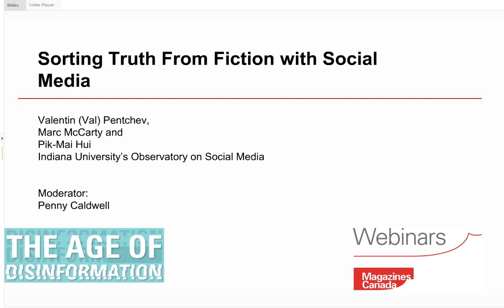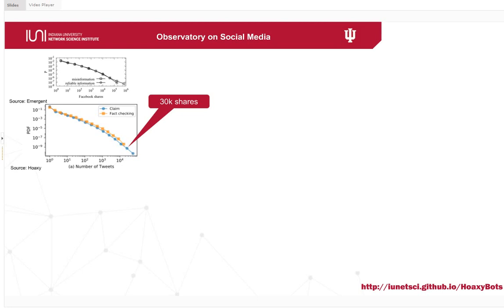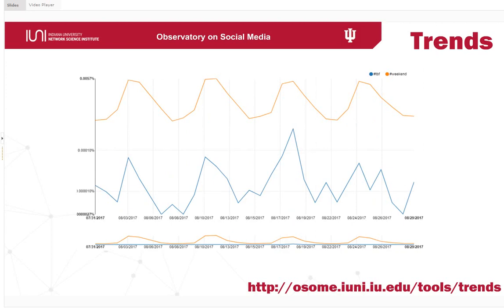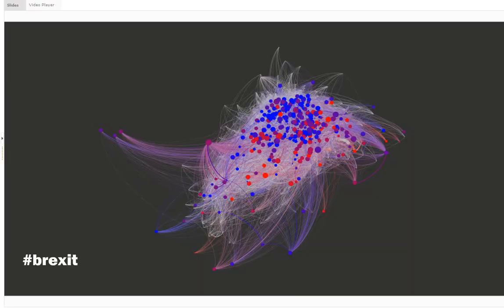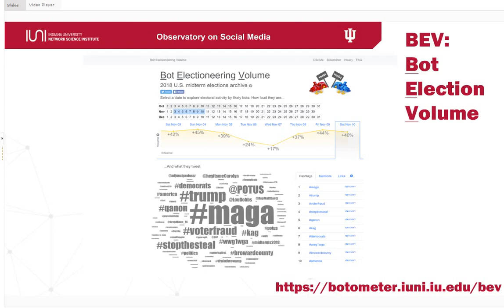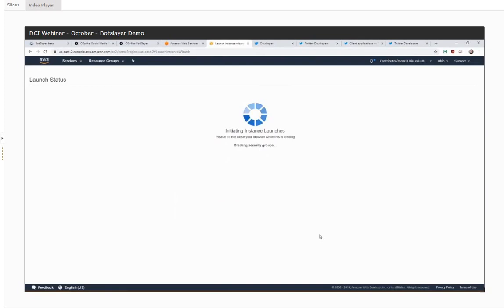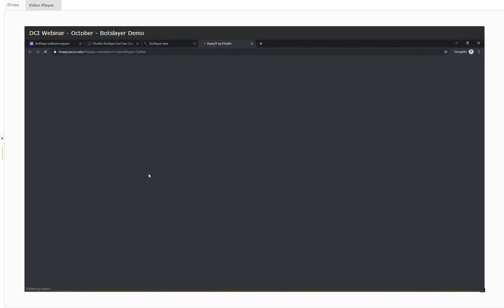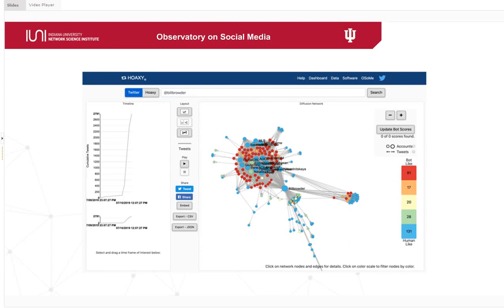Sorting Truth From Fiction with Social Media Tools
Learn how to track coordinated disinformation campaign with a new tool that instantly detects the use of fake accounts.

The latest innovation in combatting the spread of false information, disinformation and outright lies on social media is a tool that scans in real time to detect evidence of bots - automated Twitter accounts - that are pushing messages in a coordinated manner.

Presented by experts from Indiana University's Observatory on Social Media, Magazines Canada's next webinar aims to give magazine publishers, editors and journalists hands-on experience in identifying disinformation on social media.

Join Valentin (Val) Pentchev, Marc McCarty, and Pik-Mai Hui from Indiana University's Observatory on Social Media, as they discuss the importance of tools help sort truth from fiction online, and give audience members a demo in how their latest tool, Botslayer,  works.

Pik-Mai Hui joined the Informatics Ph.D. program in the School of Informatics, Computing and Engineering at Indiana University in the Fall of 2015. He has a B.S. in Computer Science and Physics and a B.A. in Mathematics from University of Minnesota Twin Cities. His research focuses on detecting and analyzing malicious online campaigns and misinformation on social media. At the start of this summer, he and his advisor Prof. Filippo Menczer shared with IUNI an idea to detect bot coordination on Twitter in real time. This idea has led to BotSlayer.

Valentin (Val) Pentchev joined the IU Network Science Institute – IUNI, as the Associate Director and a Director of Information Technology in January of 2015. He manages a team of IT professionals responsible for aiding IU faculty and research staff in achieving their scientific goals. He is responsible for the maintenance and management of data and data access, development of tools and applications as well as maintaining and ensuring the growth of the current technology infrastructure.

Marc McCarty joined IUNI as an Associate Full Stack Developer in March of 2019. He has a B.S. in Computer Science and a B.A. in Philosophy from Northern Kentucky University. He has worked for county government and the private sector in the past. The majority of his work has gone to the Observatory on Social Media’s projects such as Hoaxy and BotSlayer.

This webinar is presented as part of the Age of Disinformation project.

We acknowledge the support of the Government of Canada.